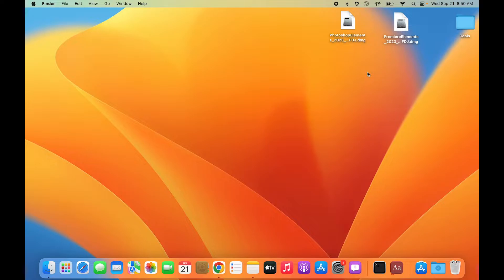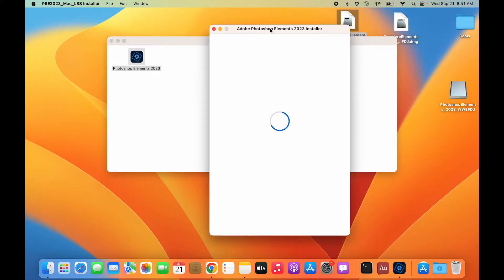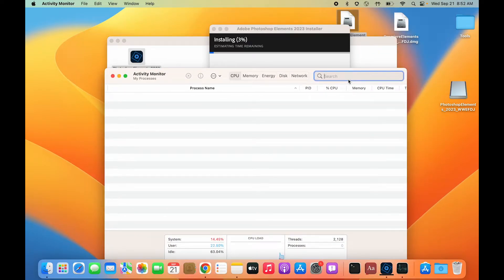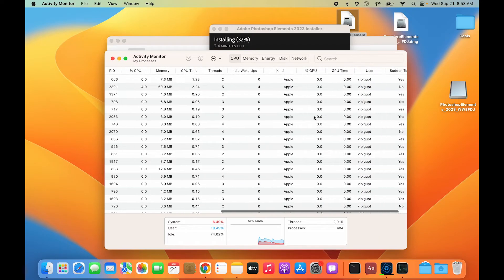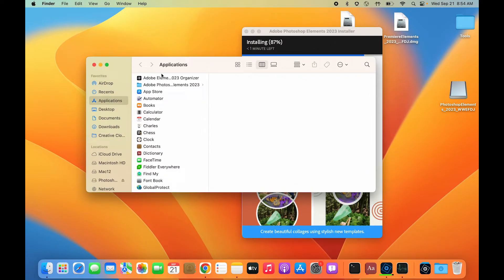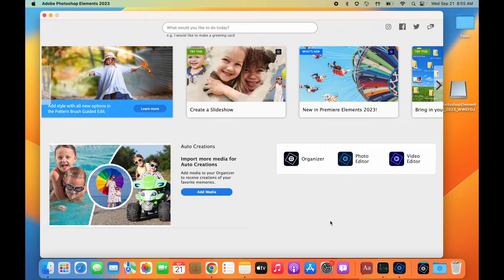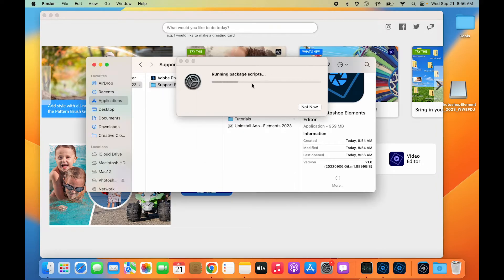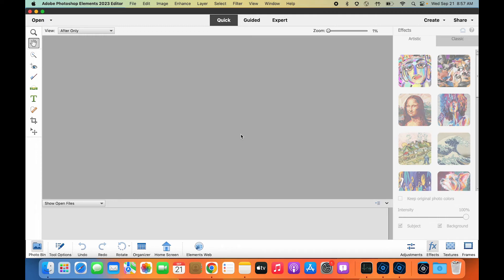How to run Photoshop Elements and Premiere Elements natively on M1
This video demonstrates how to run Photoshop Elements and Premiere Elements natively on Apple Mac with silicon chips.

Adobe has released Photoshop Elements 2023 and Premiere Elements 2023 which runs natively on M1 machines.

For that Rosetta still needs to be installed, as the licensing component of the product is still intel based, but that does not impact the performance of the application that is supposed to be on an M1 machine.